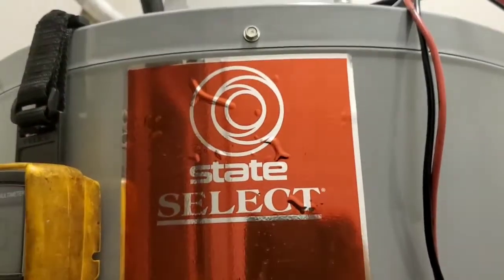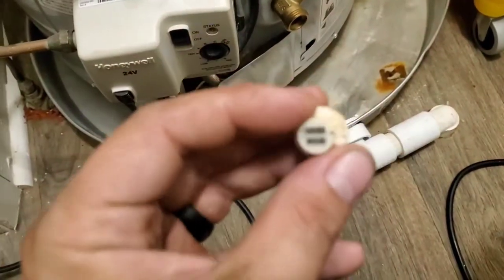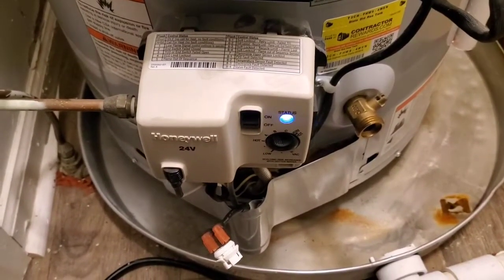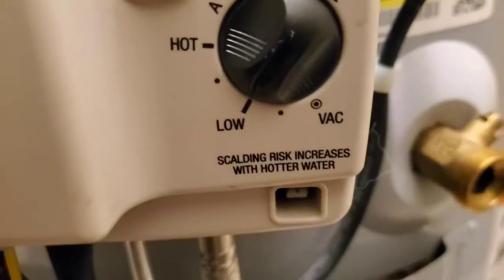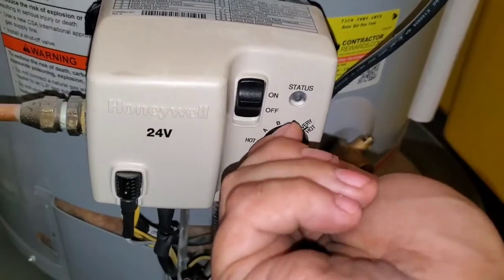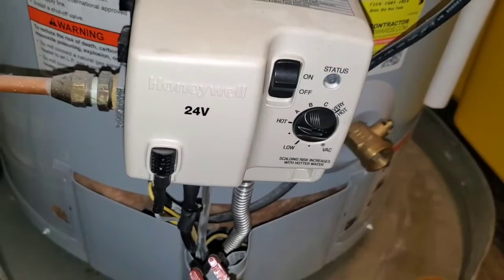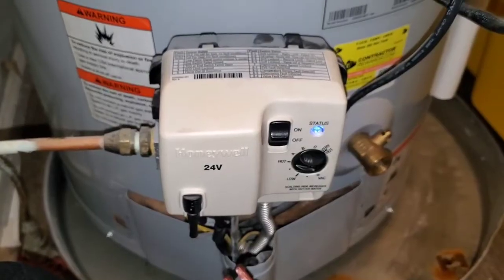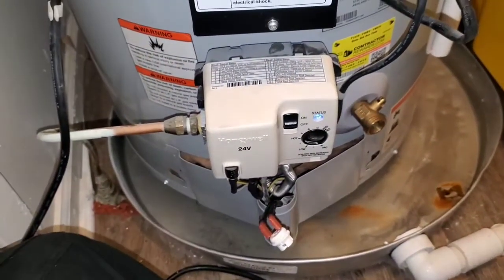How To Reset 7-Blink "FVS Lockout" On Honeywell WV4262B1114 (And Similar) Water Heater Gas Valves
simple easy explanation with no rambling